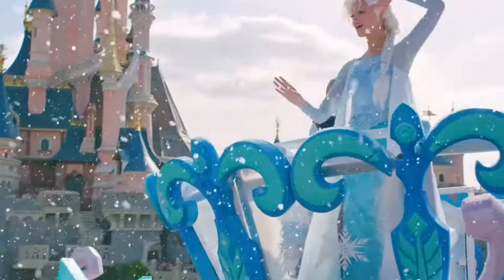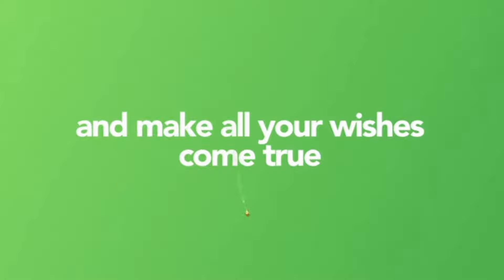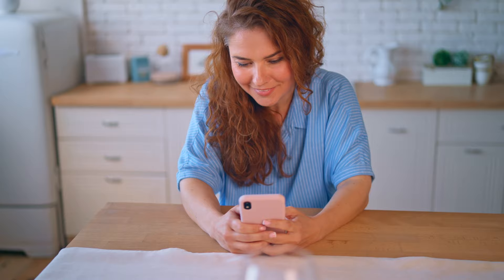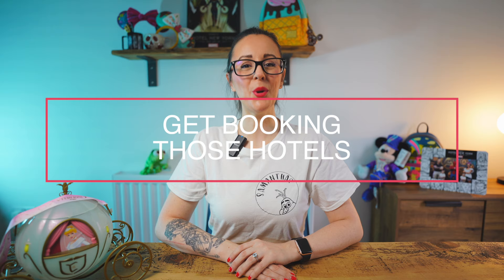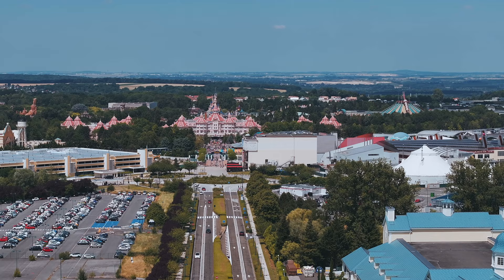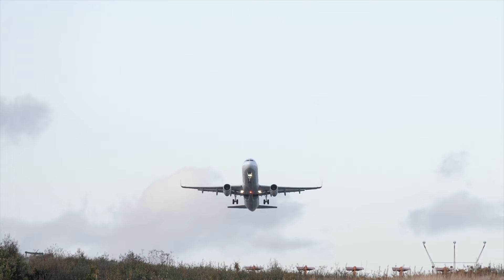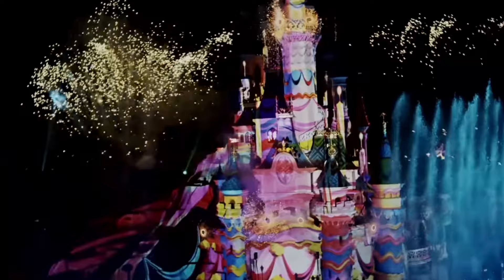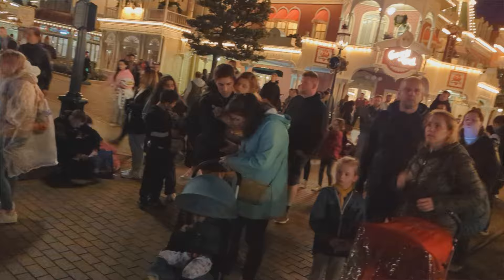5 ways to outsmart Disneyland Paris in 2024!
A Disneyland Paris can be very expensive so I have put together these 5 ways to outsmart Disneyland Paris in 2024 and they will potentially save you money on your next Disneyland Paris trip.

Portable phone charger

All music used is part of the epidemic sounds program